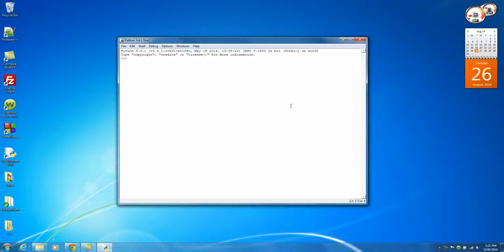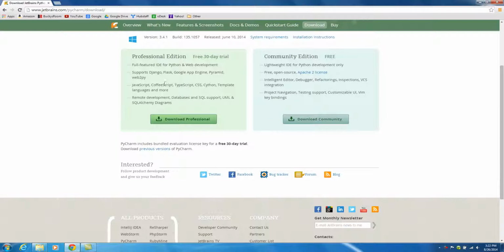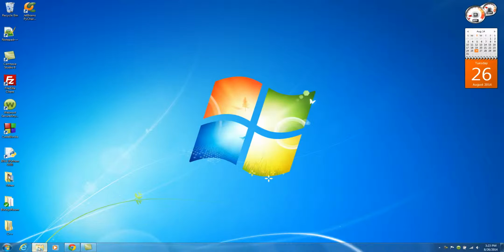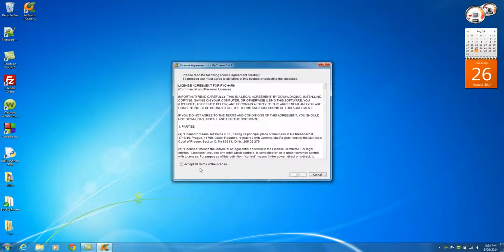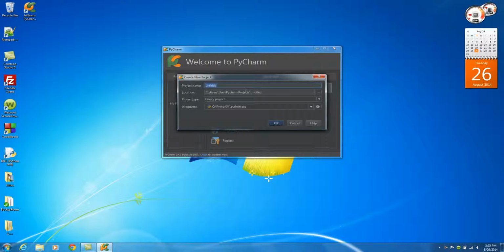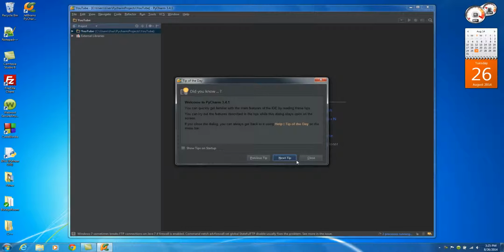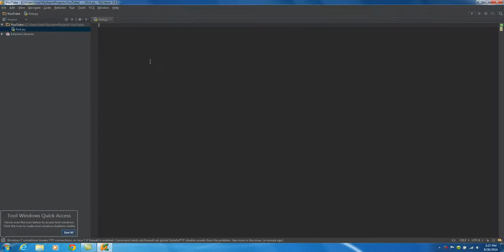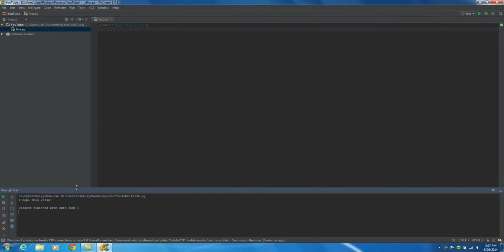UNBELIEVABLE!! Python Programming Tutorial - 6 - Installing PyCharm Amazing!!! - HD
and tutorials!
   sh.st/h86kv
   My Profile - sh.st/zGkcz

beginners  thenewboston  3.4  2.7  google  mac  classes  advanced  linux  bucky  roberts  game  absolute  language  lesson  learn  how  to  free  download  intro  introduction  lectures  class  classroom  youtube  Python (Programming Language)  HD  hd  newest unbelievable  Amazing